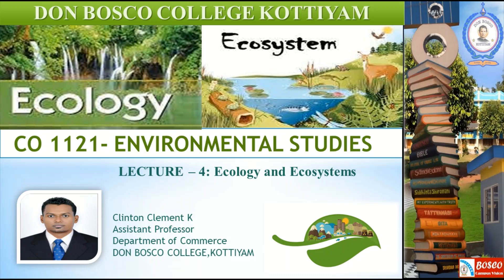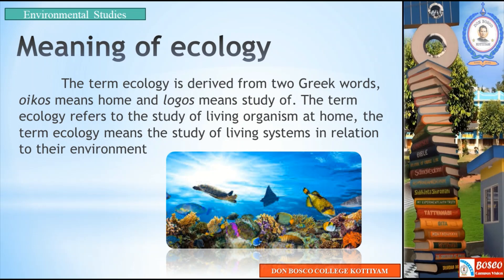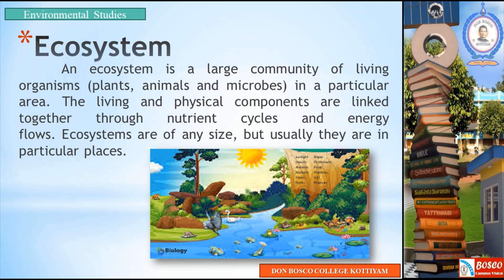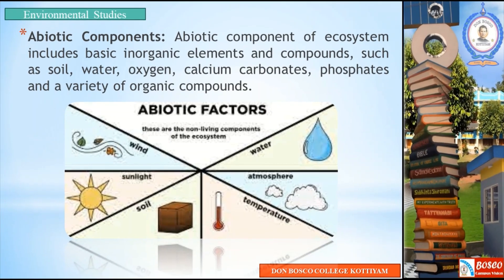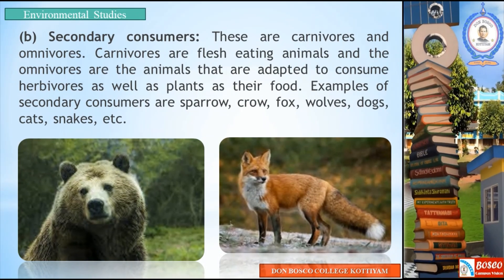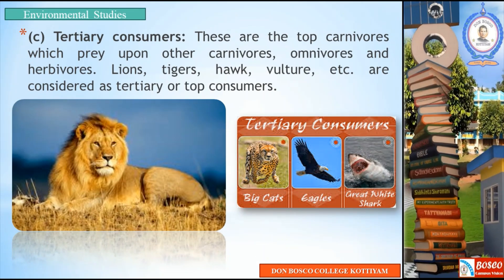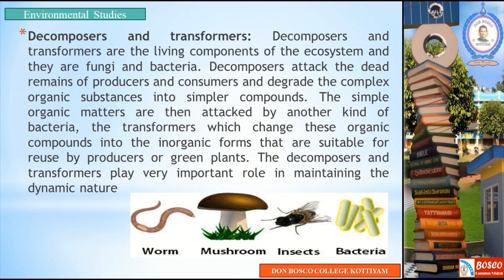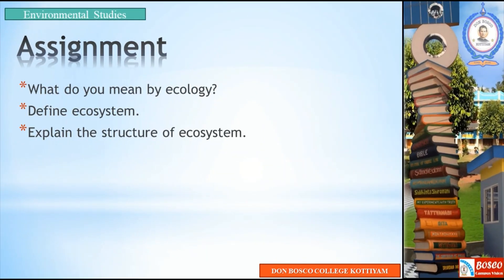ENVIRONMENTAL STUDIES LECTURE – 4: ECOLOGY AND ECOSYSTEMS- B.COM CA S1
Meaning of ecology
  The term ecology is derived from two Greek words, oikos means home and logos means study of. The term ecology refers to the study of living organism at home, the term ecology means the study of living systems in relation to their environment
Definition
Andrewartha’s definition states that ecology “is the scientific approach to the study of environmental interaction which controls the welfare of living things, regulating their distribution, abundance, reproduction and evolution.”
Ecosystem
 An ecosystem is a large community of living organisms (plants, animals and microbes) in a particular area. The living and physical components are linked together through nutrient cycles and energy flows. Ecosystems are of any size, but usually they are in particular places.
Definition
 “a complex of living organism, physical environment and all their interrelationship in a particular unit of space”
Structure of Ecosystem

1. Abiotic components
2. Biotic components
 Abiotic Components:
Ecological relationships are manifested in physicochemical environment. Abiotic component of ecosystem includes basic inorganic elements and compounds, such as soil, water, oxygen, calcium carbonates, phosphates and a variety of organic compounds
Biotic Components:
The biotic components include all living organisms present in the environmental system. So biotic components of an ecosystem can be described under the following three heads:
1. Producers
2. Consumers
3. Decomposers
Producers
The producers are the autotrophic elements chiefly green plants. They use radiant energy of sun in photosynthetic process whereby carbon dioxide is assimilated and the light energy is converted into chemical energy. The chemical energy is actually locked up in the energy rich carbon compounds. Oxygen is evolved as by-product in the photosynthesis.
Consumers:
Those living members of ecosystem which consume the food synthesized by producers are called consumers. Under this category are included all kinds of animals that are found in an ecosystem.
There are different classes or categories of consumers, such as:
a) Primary consumers:
These are purely herbivorous animals that are dependent for their food on producers or green plants. Insects, rodents, rabbit, deer, cow, buffalo, goat are some of the common herbivores in the terrestrial ecosystem, and small crustaceans, molluscs, etc. in the aquatic habitat. The herbivores serve as the chief food source for carnivores.
(b) Secondary consumers:
These are carnivores and omnivores. Carnivores are flesh eating animals and the omnivores are the animals that are adapted to consume herbivores as well as plants as their food. Examples of secondary consumers are sparrow, crow, fox, wolves, dogs, cats, snakes, etc.
These are the top carnivores which prey upon other carnivores, omnivores and herbivores. Lions, tigers, hawk, vulture, etc. are considered as tertiary or top consumers.
(d) Besides different classes of consumers, the parasites, scavengers and saprobes are also included in the consumers. The parasitic plants and animals utilize the living tissues of different plants and animals. The scavengers and saprobes utilize dead remains of animals and plants as their food.
Decomposers and transformers:
Decomposers and transformers are the living components of the ecosystem and they are fungi and bacteria. Decomposers attack the dead remains of producers and consumers and degrade the complex organic substances into simpler compounds. The simple organic matters are then attacked by another kind of bacteria, the transformers which change these organic compounds into the inorganic forms that are suitable for reuse by producers or green plants. The decomposers and transformers play very important role in maintaining the dynamic nature